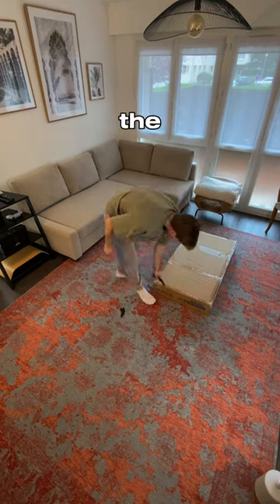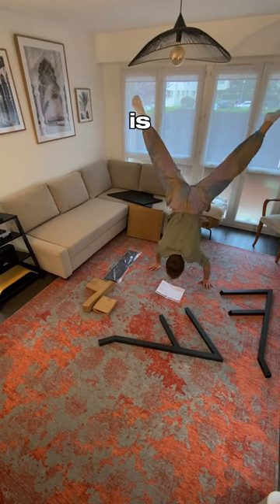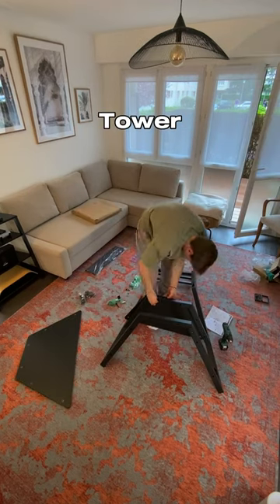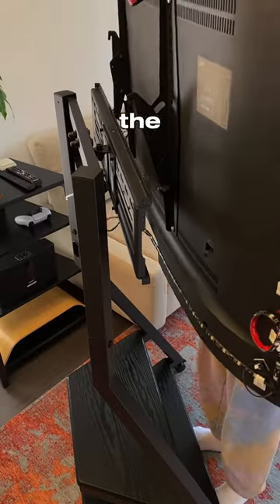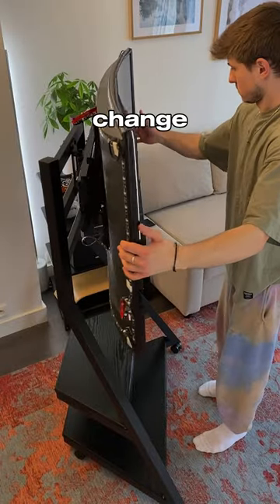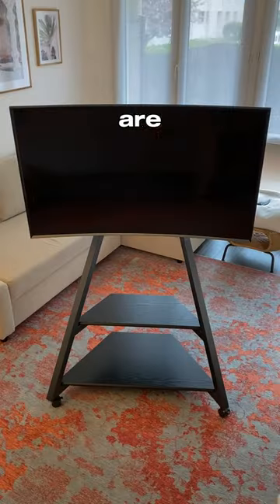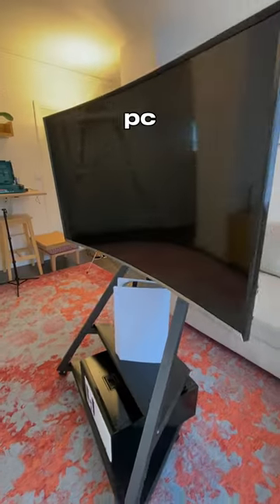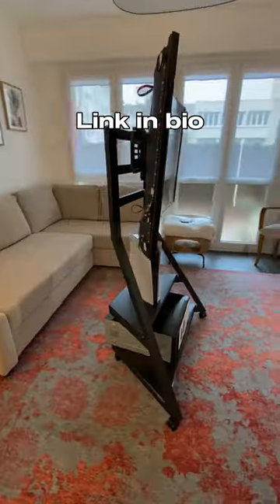Your TV needs this stand 🗼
The Floor TV Stand With Wheels Eiffel Series from Fitueyes is a versatile and mobile stand designed to securely hold and display your television. It offers a convenient and flexible solution for those who want to move their TV around different rooms or positions within a space.

The Eiffel Series TV stand is constructed with high-quality materials to ensure stability and durability. It features a sturdy metal frame that provides reliable support for your television, while the tempered glass base adds a sleek and modern aesthetic to the overall design. The stand is designed to accommodate TVs of various sizes, typically ranging from 32 inches to 65 inches or larger.

One of the standout features of this TV stand is its mobility. It is equipped with four smooth-rolling wheels, allowing you to easily move the TV from one location to another. This is particularly useful if you want to reposition the TV for different viewing angles or if you need to move it to another room. The wheels are often lockable, providing stability and preventing unintentional movement once you have positioned the TV stand.

The Fitueyes Eiffel Series TV stand also offers convenient cable management options. It typically includes a built-in cable management system that helps keep your wires and cables organized and out of sight, providing a clean and clutter-free appearance.

In terms of functionality, the TV stand provides a stable and adjustable mounting bracket. This allows you to adjust the height and tilt angle of the TV, providing optimal viewing angles and reducing glare. Some models may also offer swivel capabilities, enabling you to rotate the TV horizontally for better visibility from different areas of the room.

The installation process for the Eiffel Series TV stand is typically straightforward and user-friendly. It often comes with all the necessary hardware and instructions for quick and easy assembly.

Overall, the Floor TV Stand With Wheels Eiffel Series from Fitueyes combines stability, mobility, and style to offer a versatile solution for displaying your television. Its durable construction, cable management features, and adjustable mounting bracket make it a practical choice for those seeking flexibility in TV placement within their living space.